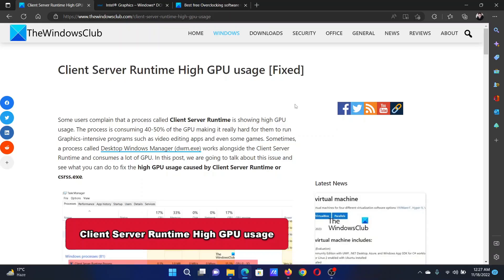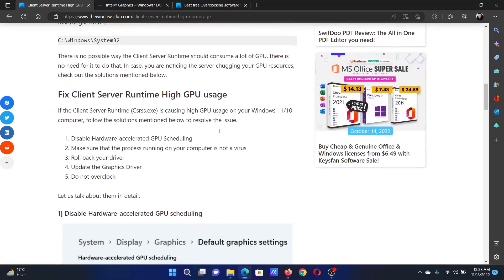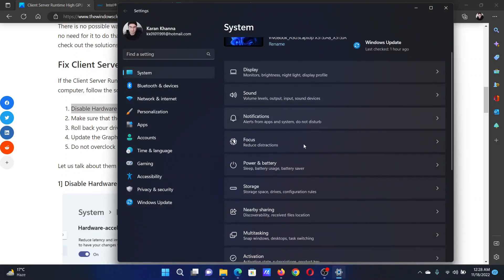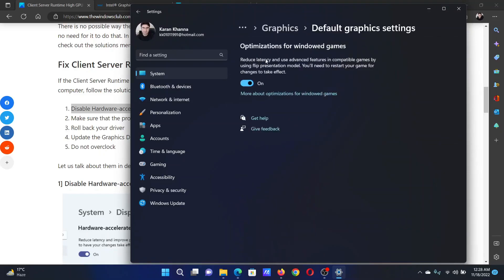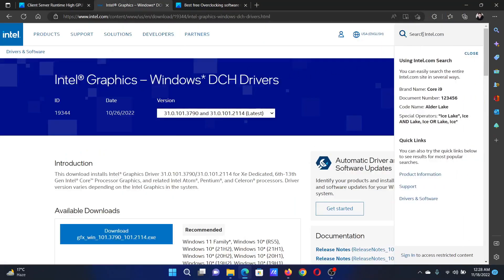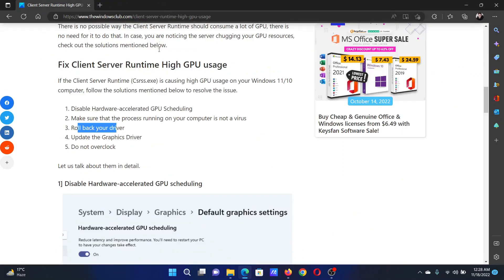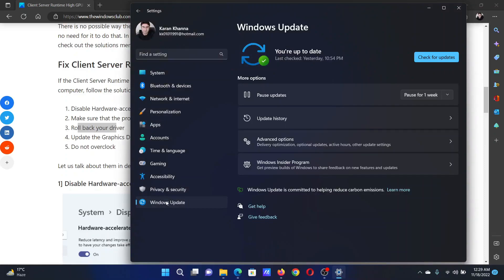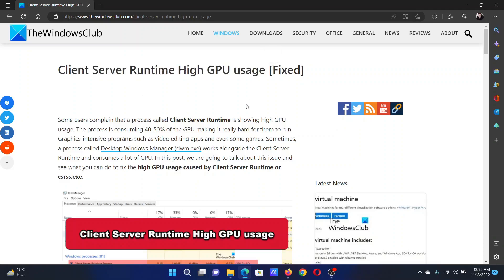Client Server Runtime High GPU usage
Client Server Runtime or Csrss.exe is a genuine Windows process and has been an integral part of the OS since Windows NT 3.x days. It looks after the graphics of the operating systems, and manages and does other important things related to graphics. However, it doesn’t have too much of a role in the latest iteration of Windows, as most of its work is done by Windows Kernal after the release of Windows NT 4.0.

If the Client Server Runtime (Csrss.exe) is causing high GPU usage on your Windows 11/10 computer, follow the solutions mentioned below to resolve the issue.

1] Disable Hardware-accelerated GPU Scheduling

2] Make sure that the process running on your computer is not a virus

3] Roll back your driver

4] Update the Graphics Driver

5] Do not overclock

Timecodes:
0:00 Intro
0:22 Disable Hardware Acceleration GPU scheduling
0:50 Update your drivers
1:03 Disable overclocking software
1:12 Windows Update